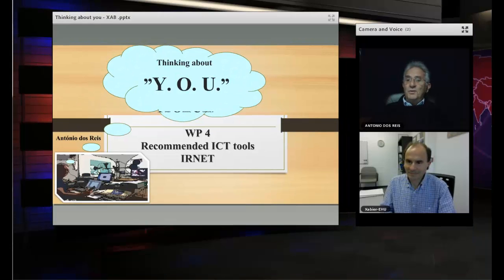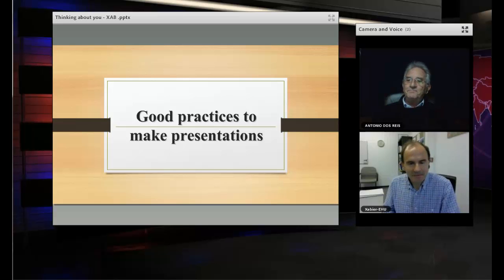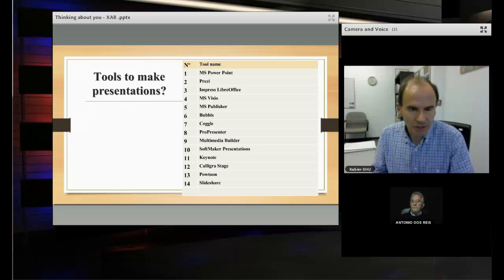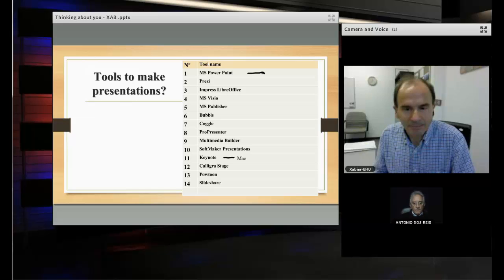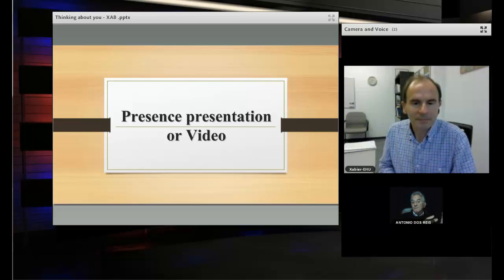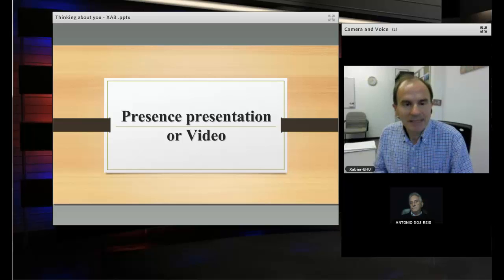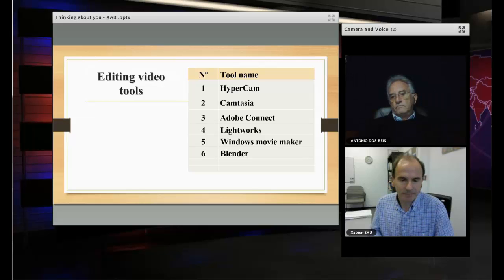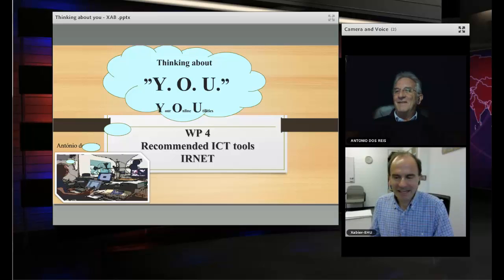Thinking about Y.O.U about your didactic presentations and videos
A reflection about the use of presentations and didactic videos by Prof. Xabier Basogain (Basque Country University)